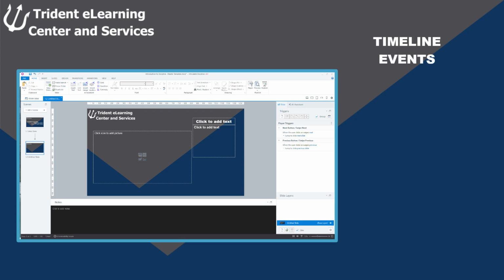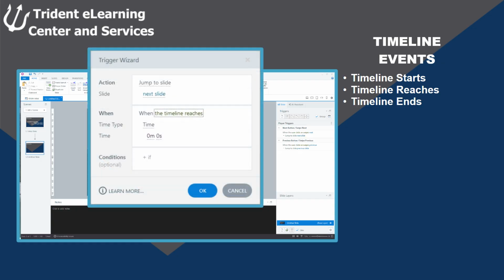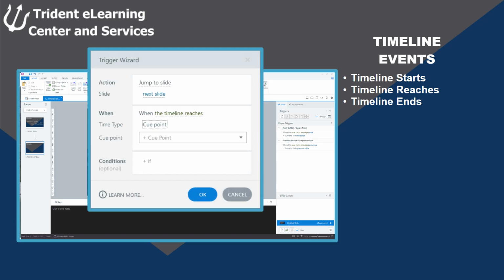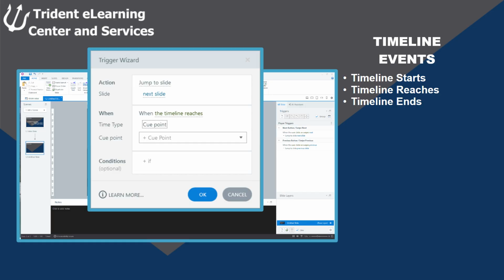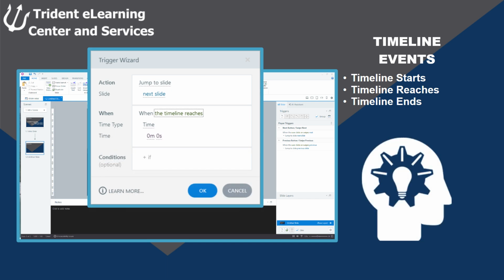⏳ Timeline Events | Articulate Storyline Short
In this 1-minute, 15-second Storyline short, we look at Timeline Events in the When section of the Triggers Panel.

Timeline Events tell Storyline to perform an action when the slide timeline starts, reaches a specific point, or ends — making them perfect for timing animations, syncing narration, or automatically revealing content.

They help you coordinate what learners see and hear, keeping everything in rhythm without requiring any clicks or interactions.

This clip comes from Triggers Panel – When & Conditions Sections, part of the full Storyline 360 Tutorial Series by Trident eLearning.